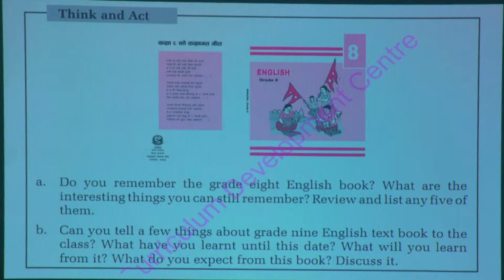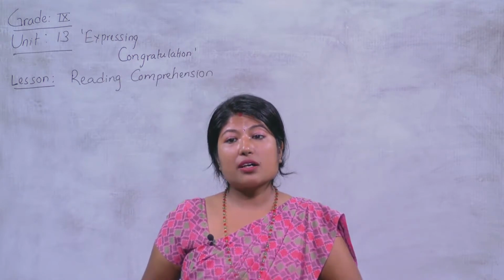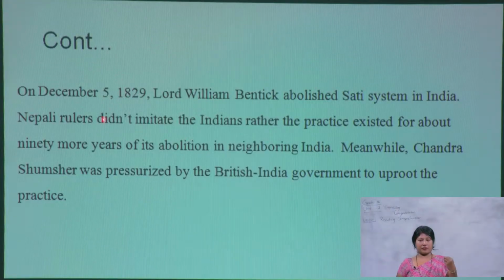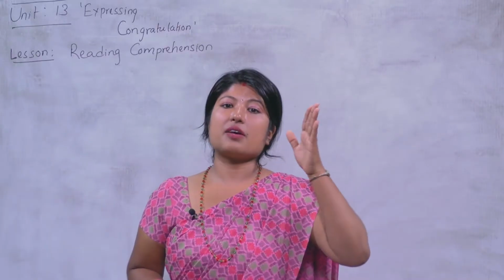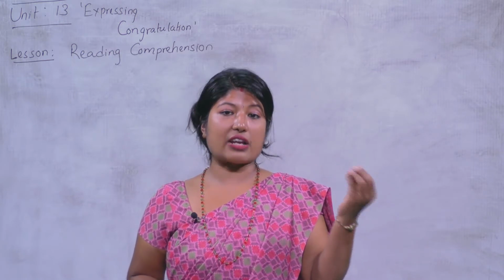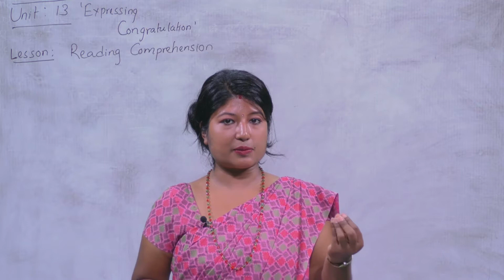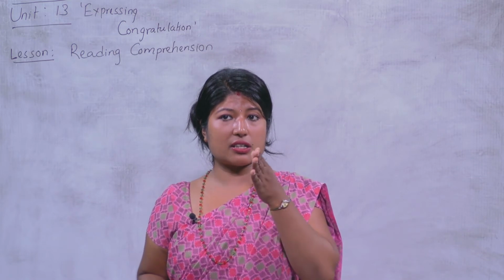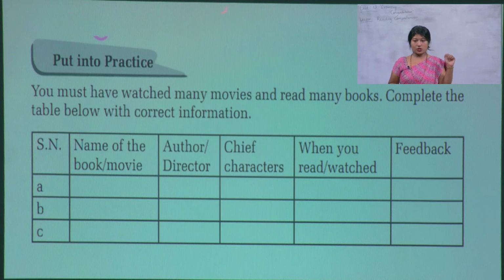59 English unit 13 reding comprehension